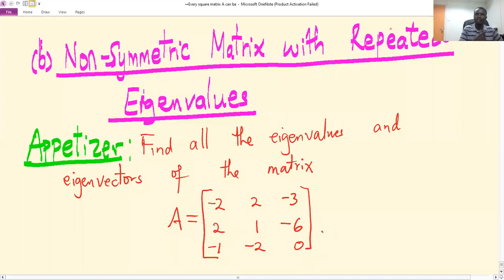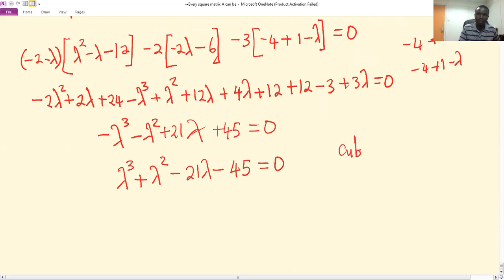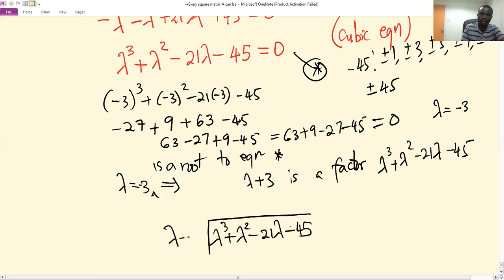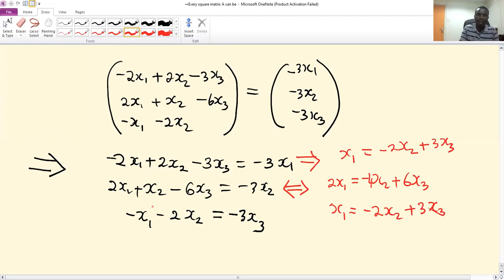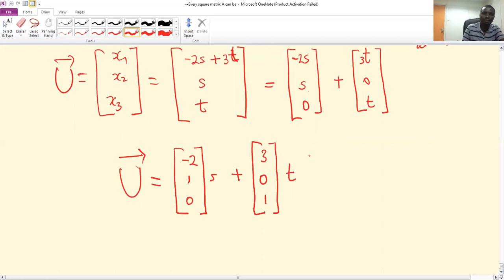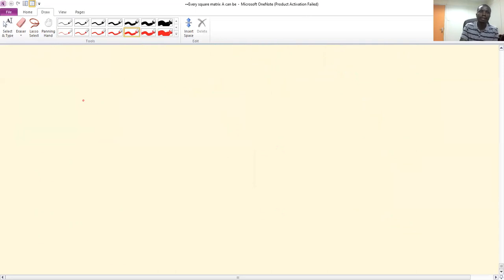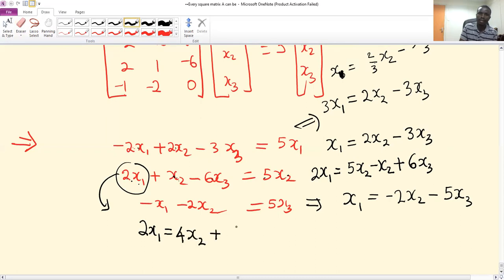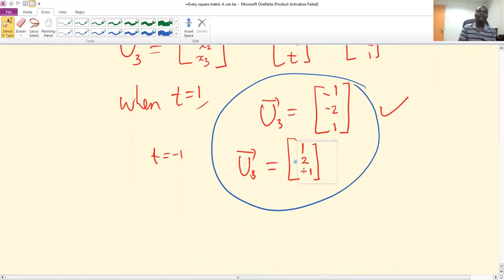Non Symmetric Matrices and Repeated Eigenvalues